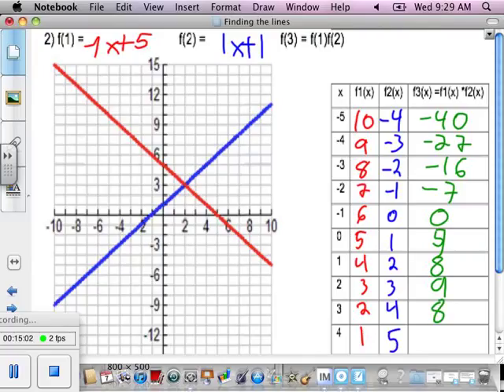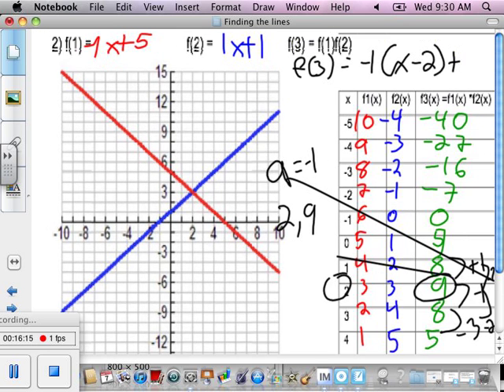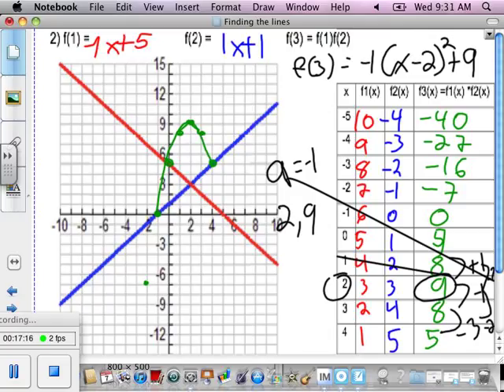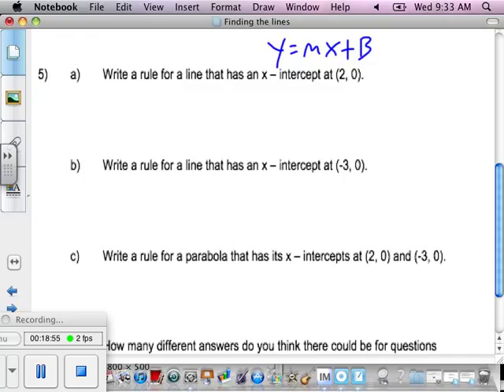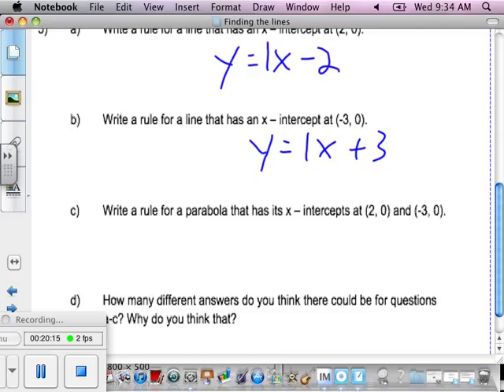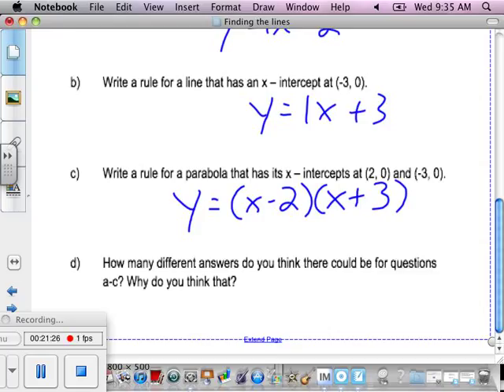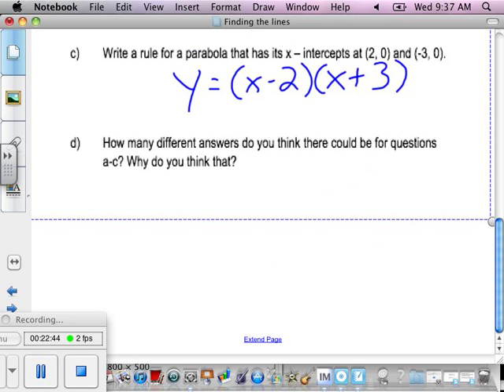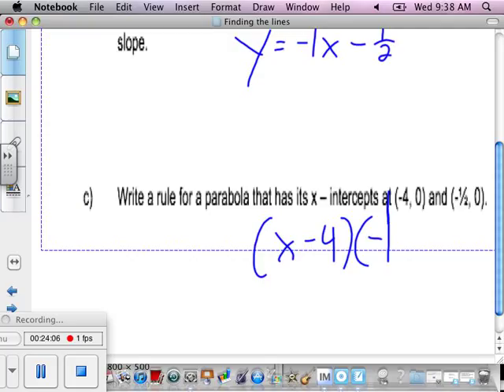find the lines b